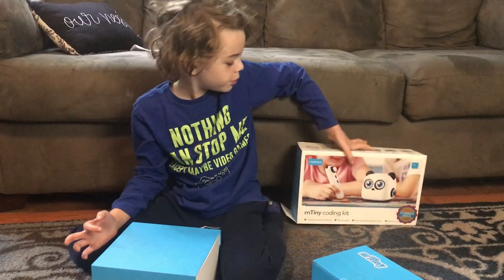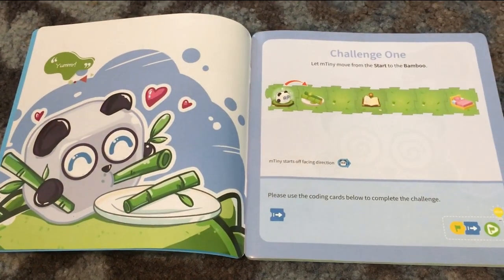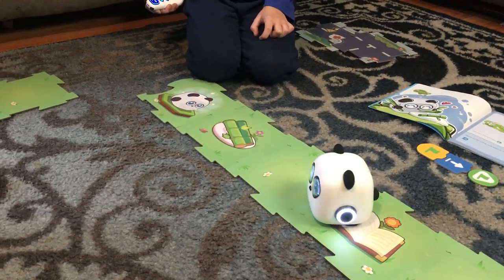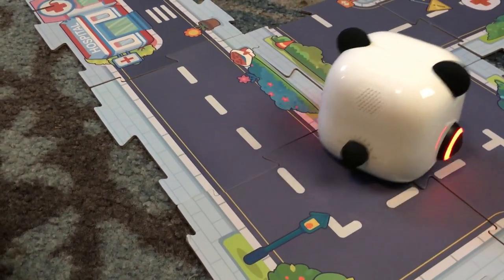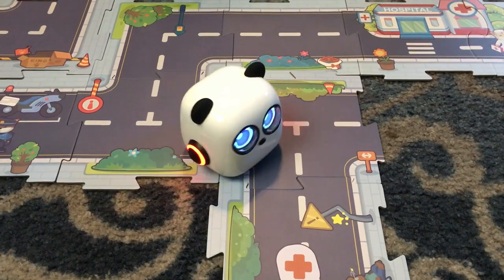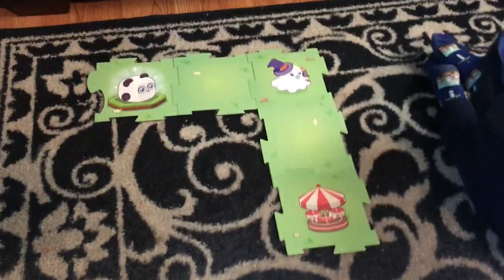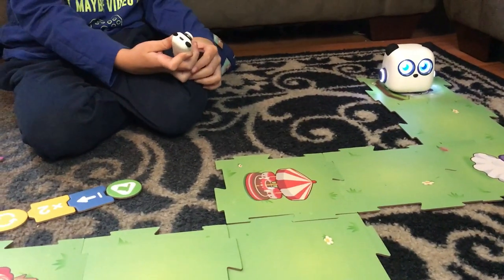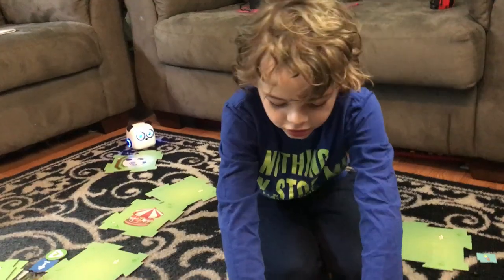mTiny Screen Free Steam Robot | Makeblock Coding kit | Educational Toys For Kids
Hey guys Click this link below to vote for your favorite school video. Voting enters you for a chance to win your own mTiny Coding kit !

Here is the website to learn more about mTiny and even purchase one of your own !

More about mTiny ! Our new product mTiny is an early childhood education robot for 4-8 years old children growing up in the digital age. mTiny interacts with young children to spark their passion for discovery and learning. Through games, children develop their logical thinking and problem-solving skills, equipping themselves with lifetime learning abilities. Thus, I would like to introduce our early childhood

mTiny is focusing on
-Foster logical thinking
-Tap to learn coding
-Cross-curricular links
-Diversely themed resource packs
-Screen free
-Wireless

Thanks So much makeblock for sending us this!